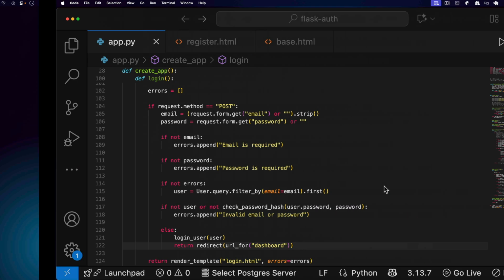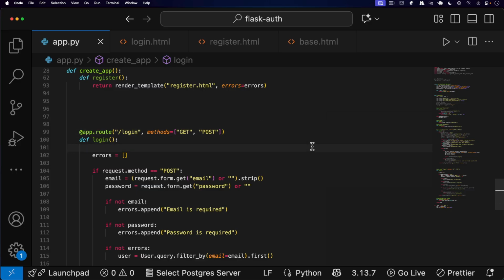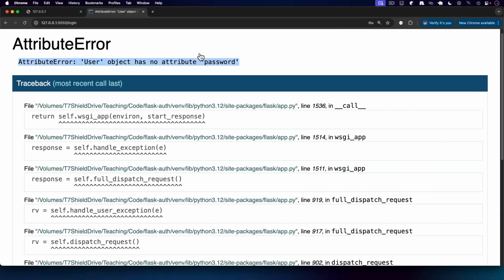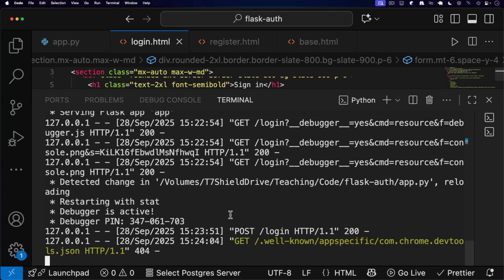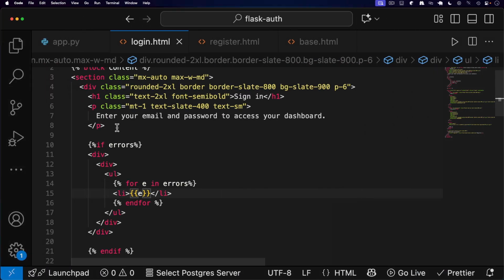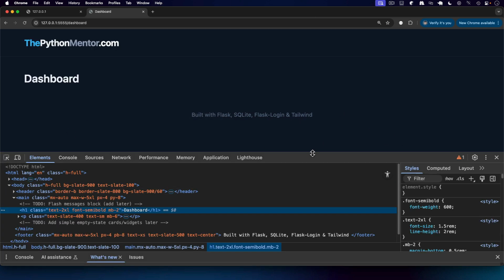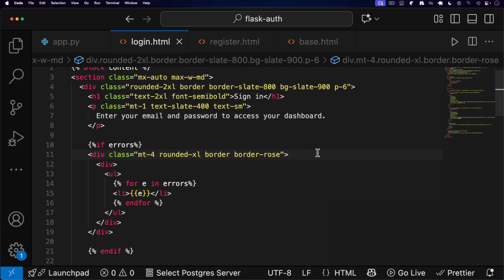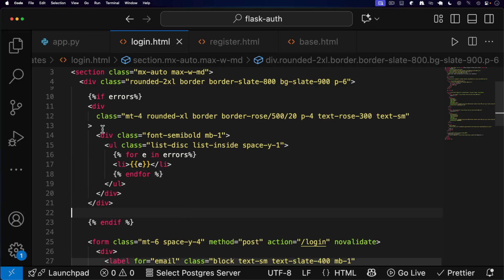Python Flask Authentication #12 – HANDLE LOGIN (Frontend Errors in Template)